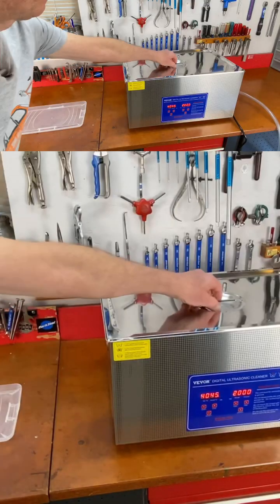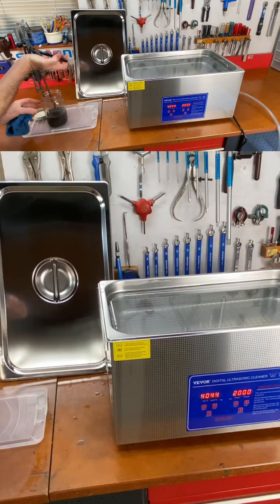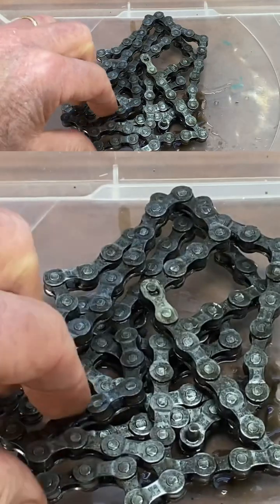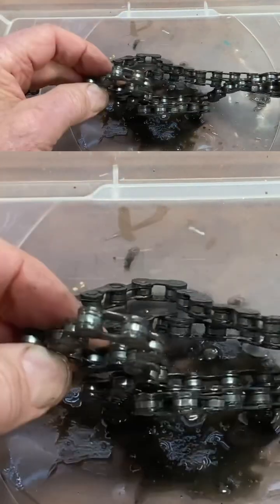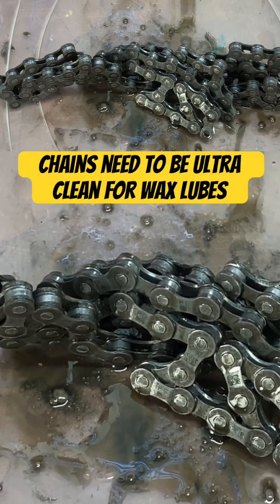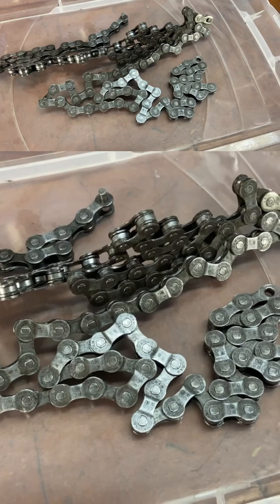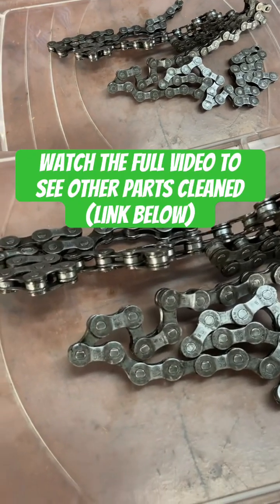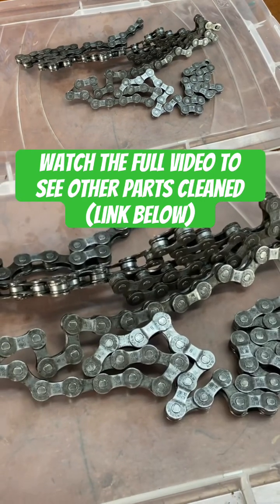Tiny Bubbles With Ultrasonic Power CLEAN BIKE PARTS LIKE MAGIC!